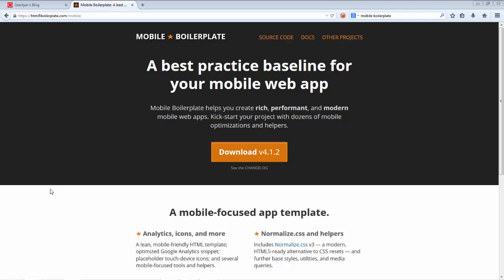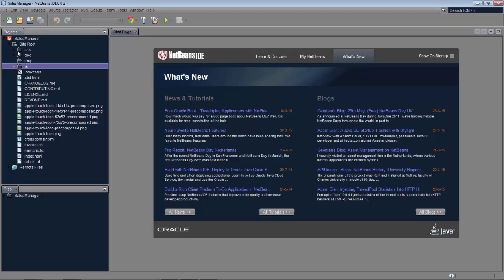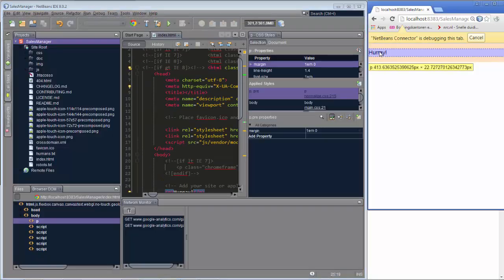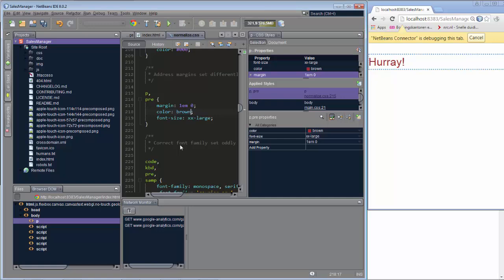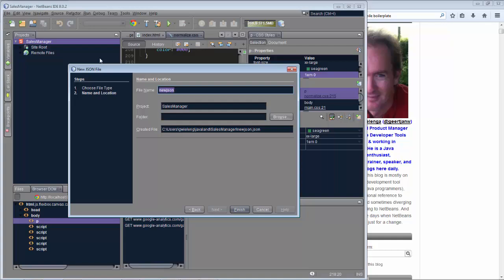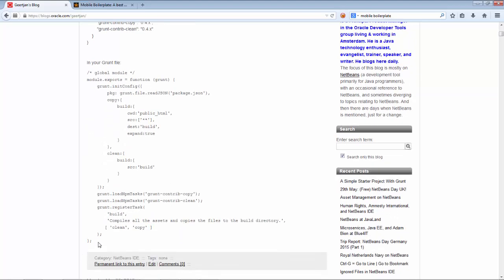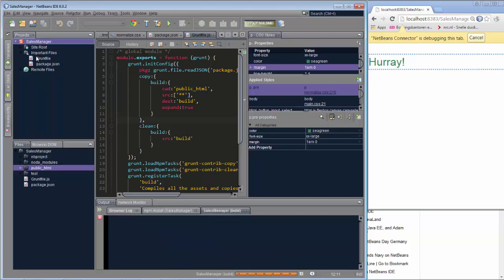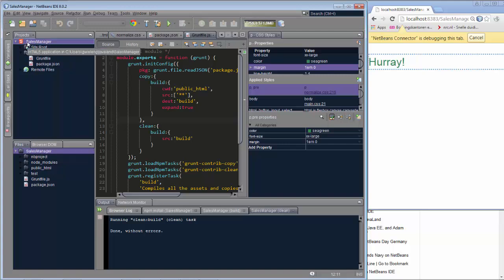Hello Mobile Boilerplate - HTML5 Boilerplate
A quick introduction to the HTML5 Boilerplate template and how to get started using it effectively!